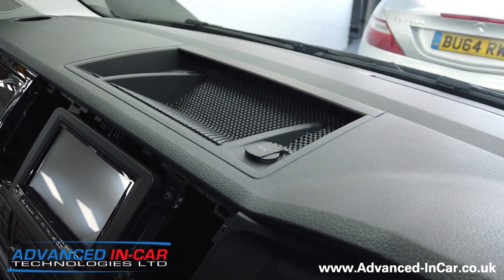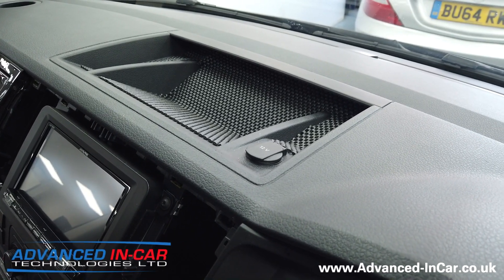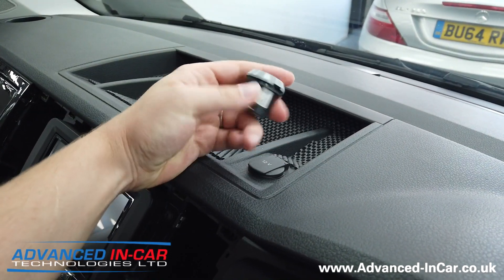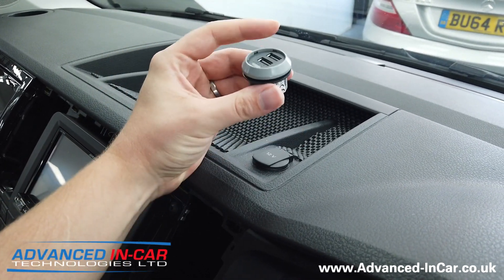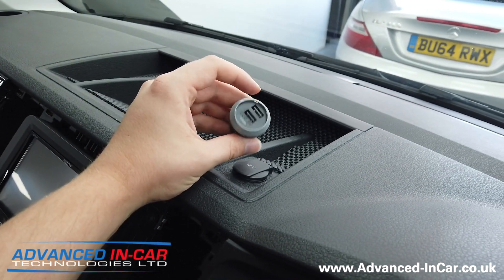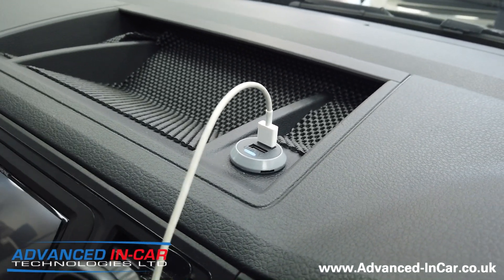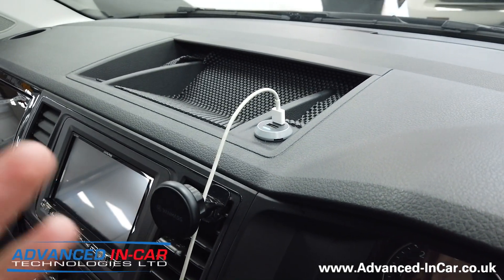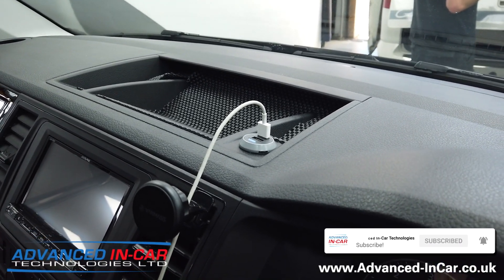Volkswagen Transporter T6 Premium USB Upgrade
Premium Dual USB Charger Added To Volkswagen Transporter T6 Top Tray For Safe, Interference Free and Fast USB Charging For Your Devices

In this video we go over what we're replacing and a little bit about the USB Charger System and how it works behind the scenes!

Our Dual USB System actually does what it says it's going to do. There are lots of cheaper alternatives available online but through our testing it’s very rare that they offer what they claim in terms of the power outputs. There is also the issue that with cheaper chargers that they can cause interference with FM and Digital Radio systems.

This charger is both CE and E marked to allow for interference free charging!

We have a range of USB Kit's available that give you everything in one box: